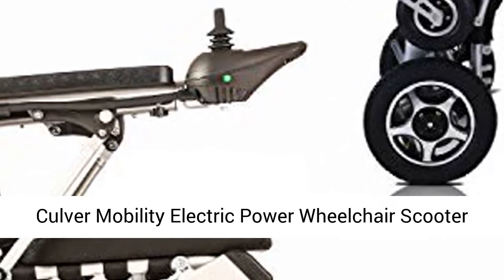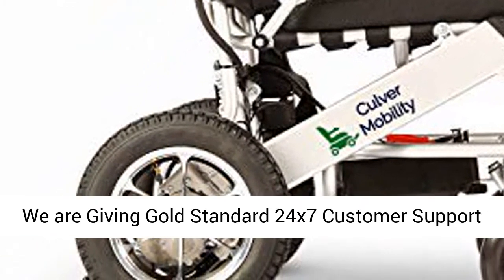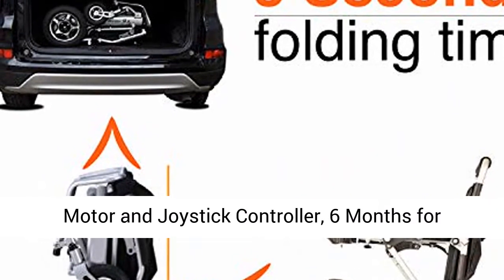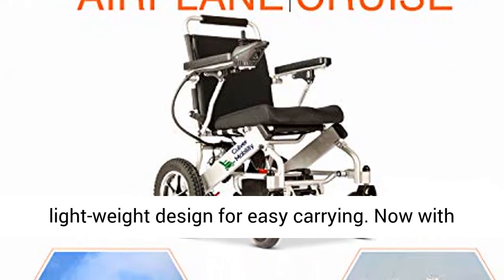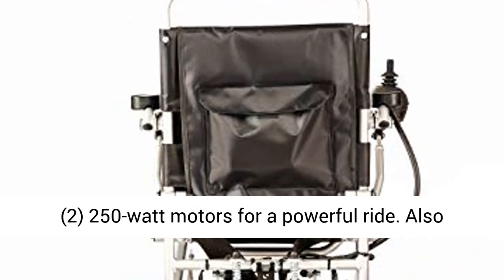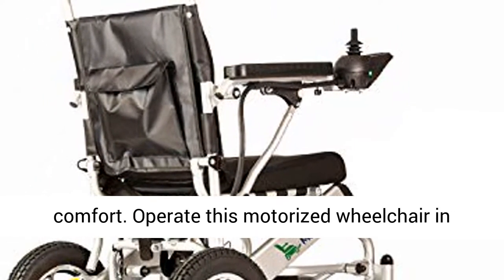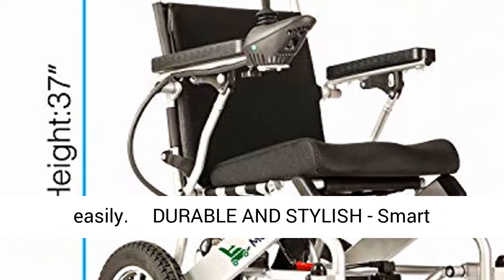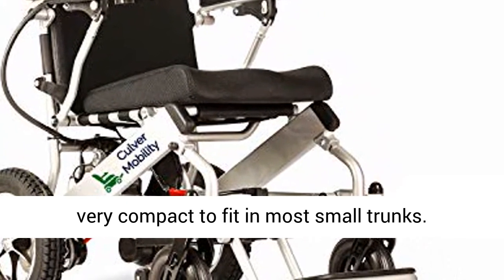Culver Mobility Electric Power Wheelchair Scooter Fold Lightweight Folding Safe Electric Wheelchair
Culver Mobility Electric Power Wheelchair Scooter Fold Lightweight Folding Safe Electric Wheelchair Motorized Aviation Travel (Free Wheelchair RAMP Gift) (Silver-17.5 inc)

On My Electric Wheelchair we try to show you some of the best electric wheelchairs available actually.

✔️ As a US Company We are Giving Gold Standard 24x7 Customer Support for All of Our Customers. Now with an Unbeatable Price. Warranty: 3 year for Frame, 1 Year for Motor and Joystick Controller, 6 Months for Battery
✔️ TRAVEL EASILY - Convenient for storage and transport for folding feature and light-weight design for easy carrying. Now with the Bluetooth Remote Controller You can Control Your Wheelchair from a Distance. Joystick can be placed either left or right ride of the armrest
✔️ POWERFUL MOTORS – Equipped with two (2) 250-watt motors for a powerful ride. Also includes easy-to-detach cord on joystick to easily remove and place on the right or left side.
✔️ COMFORTABLE - Ergonomically designed for comfort. Operate this motorized wheelchair in grass, gravel, or snow, with a long lasting battery life and shock absorber for ride comfort. Has a sharp turning radius, make sharp turns easily.
✔️ DURABLE AND STYLISH - Smart Silver Aluminum Aircraft alloy frame. Lightweight and Durable, and requires no maintenance. The electric wheelchair folds up in 5 seconds and is very compact to fit in most small trunks.

This video is only for informative purposes. This video is not intended to be a substitute for professional advice. The author is not liable for
any outcome or damage resulting from information obtained from this video.